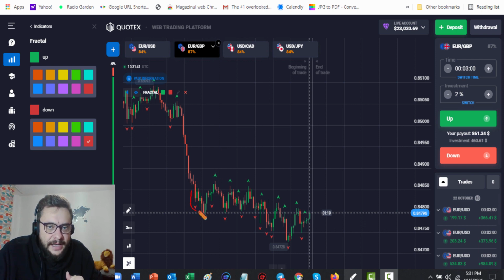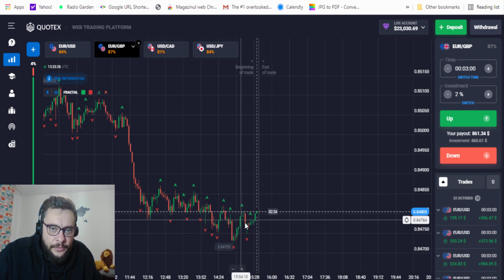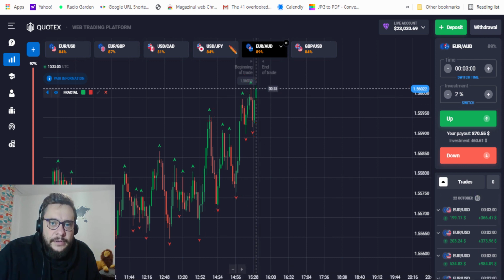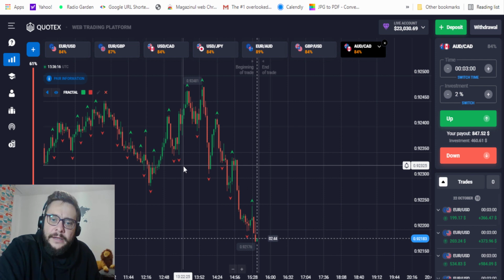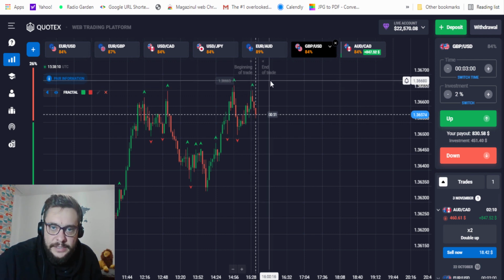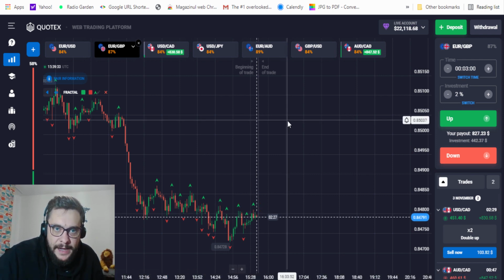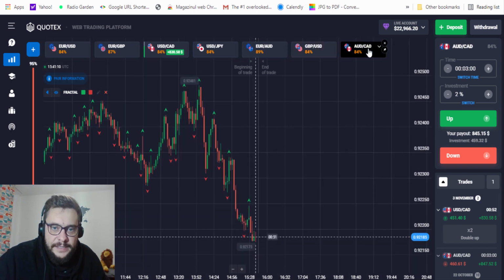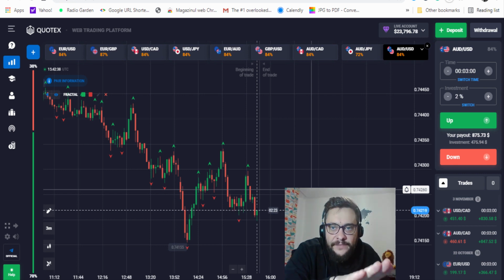💰$900 Profit Using Binary Options Fractal Indicator | How To Use It On Quotex Platform🚀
*available worldwide

In this video, I will explain how Fractal strategy works.